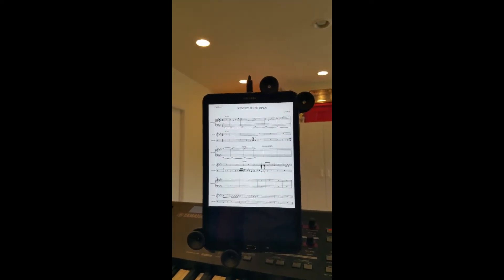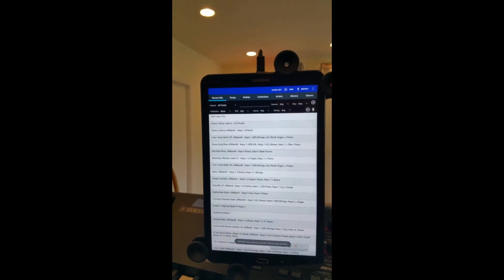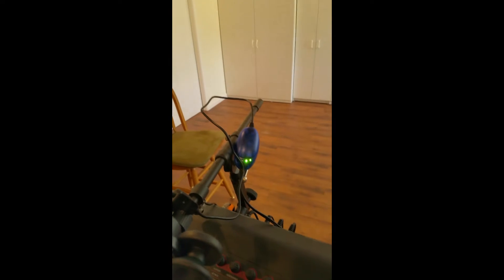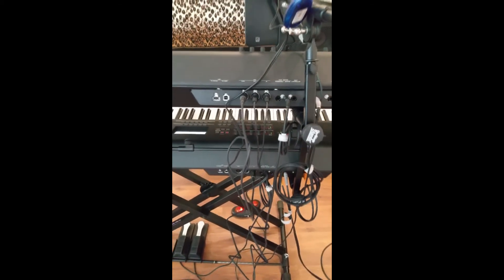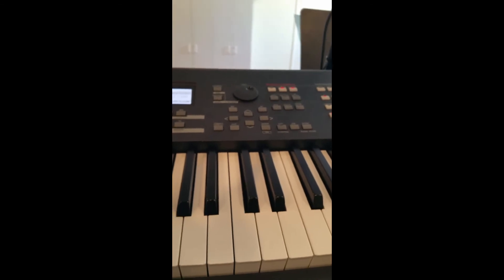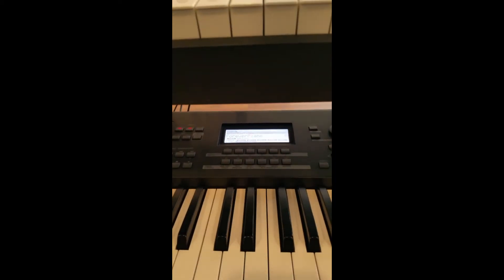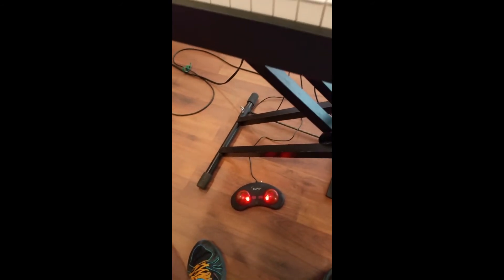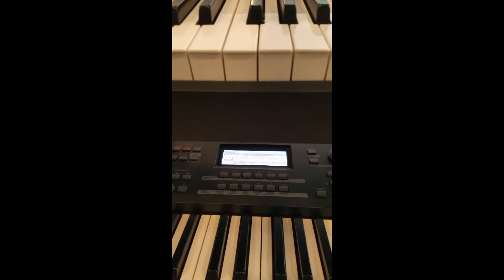MIDI Keyboard Automation MOXF8 MobileSheets Pro Galaxy Tab A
Syncing display of music scores/charts with "Master" Selection on two Yamaha MOXF8 keyboards using Mobile Sheets Pro app and USB OTG to MIDI hardware and MIDI SYSEX messages